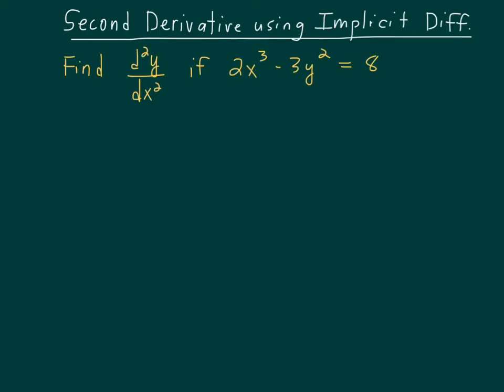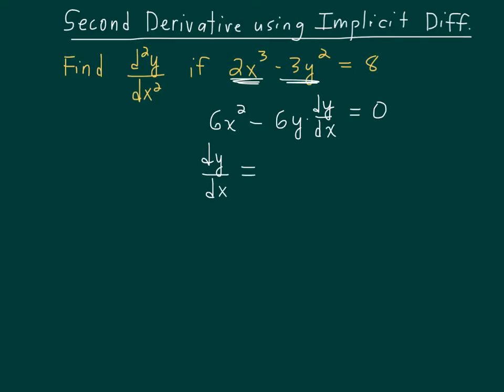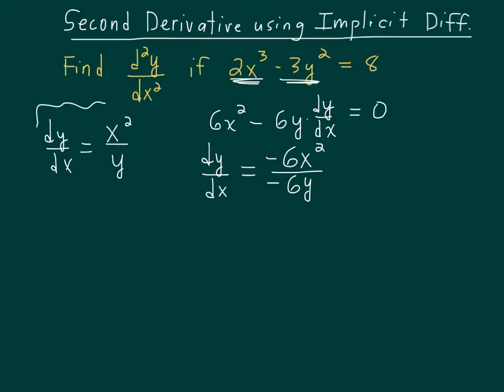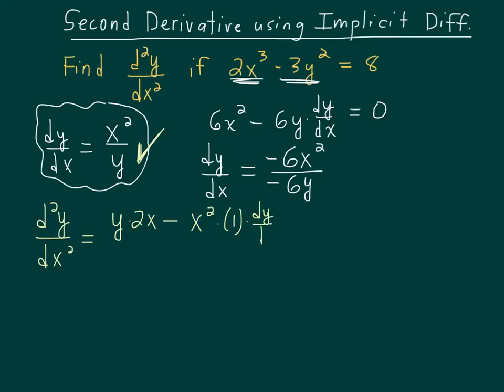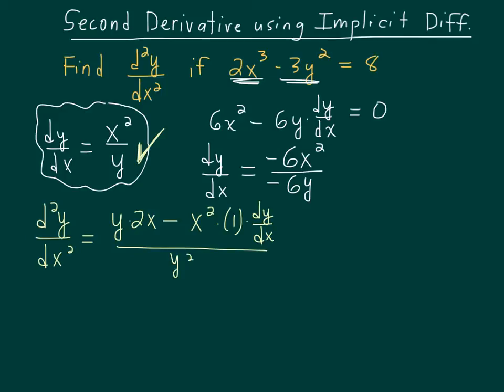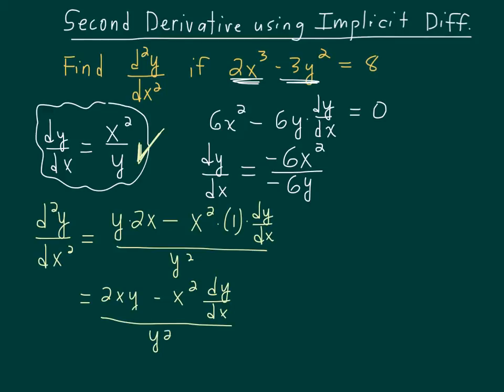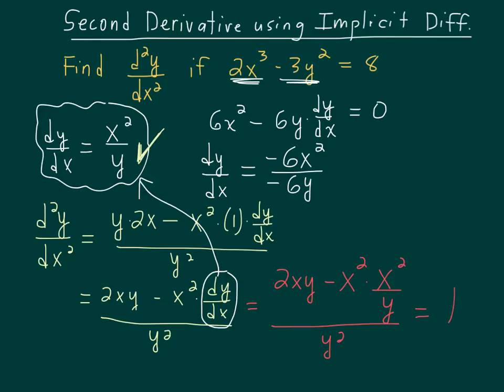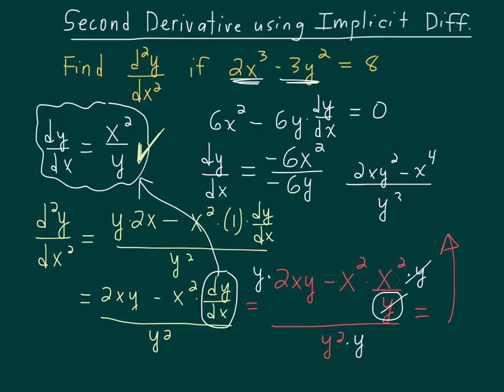Second Derivative using Implicit Differentiation